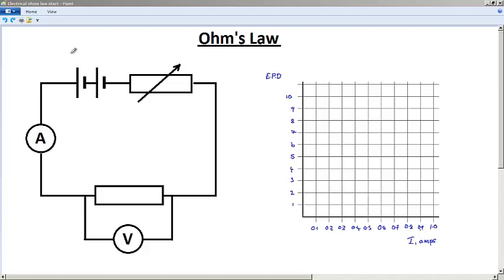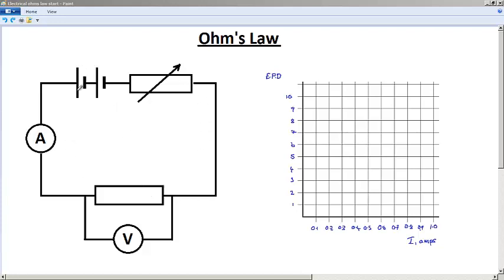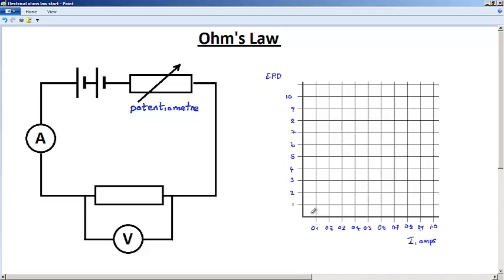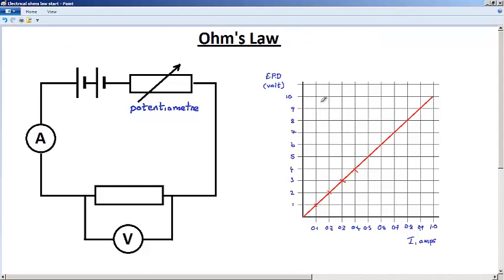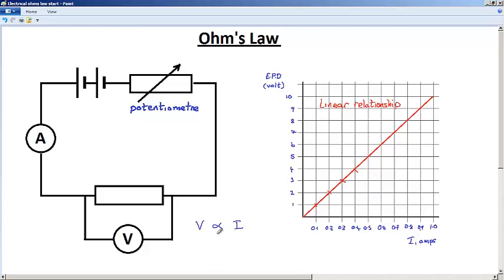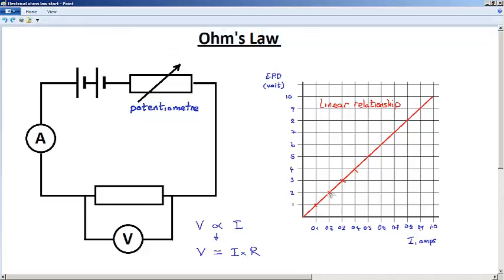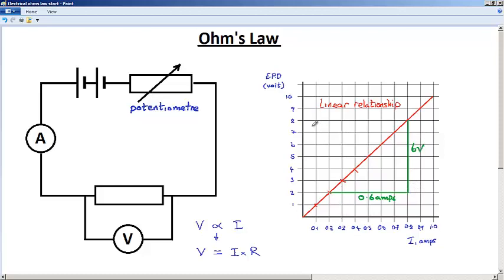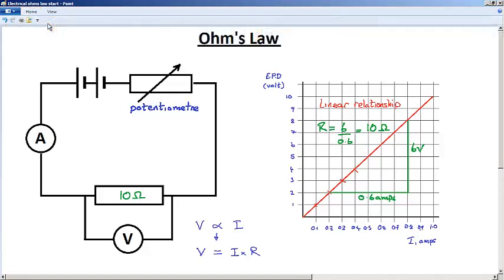GCSE PHYSICS - ELECTRICITY THEORY - LESSON 16 - ohms law